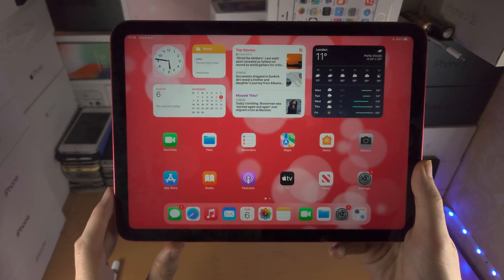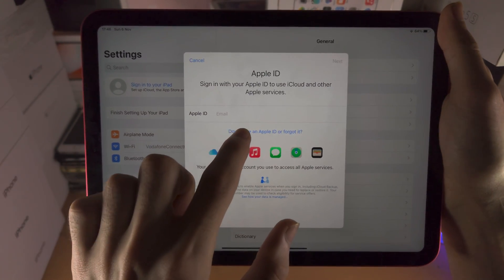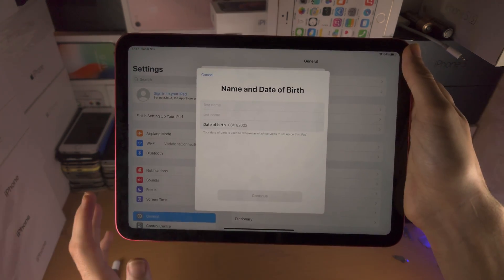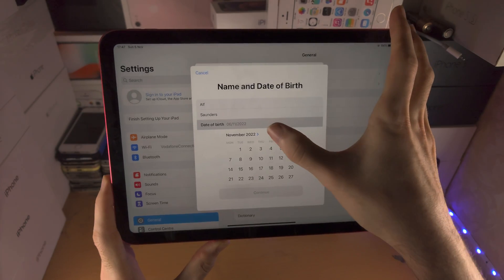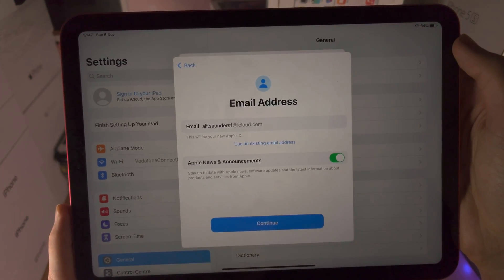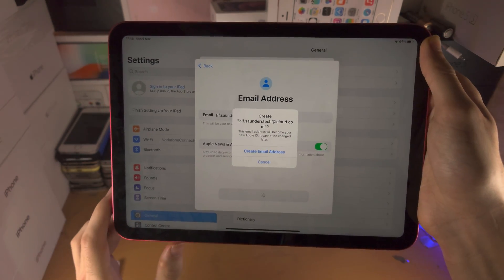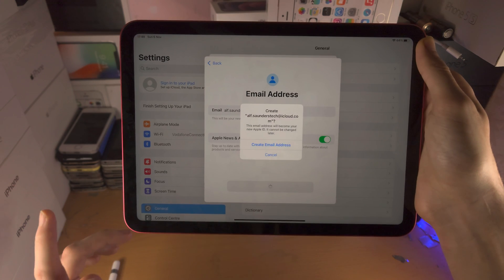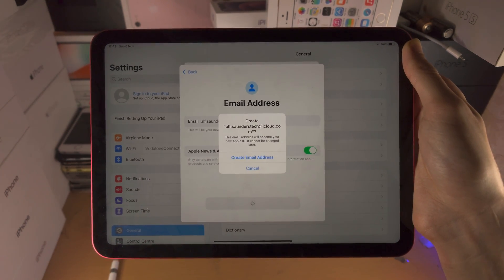How To Create Free Apple ID in iPad 10th Generation (easy)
Learn how to create free Apple ID in iPad 10th Generation.